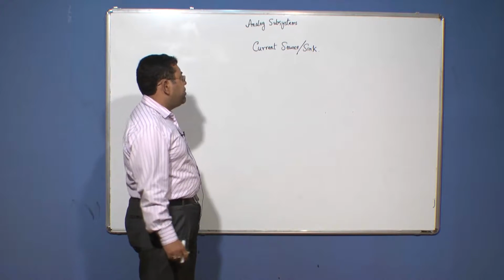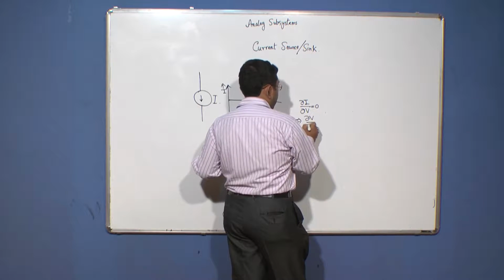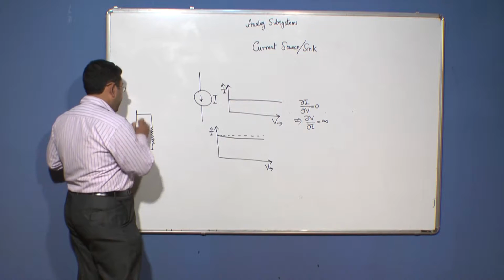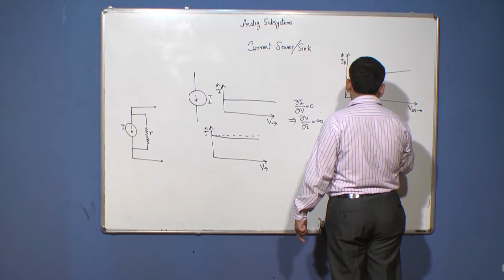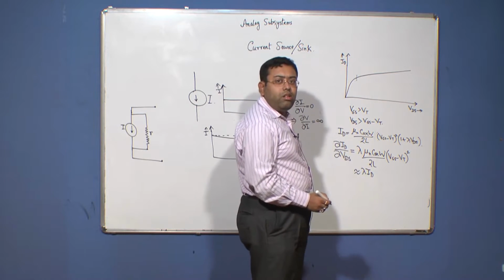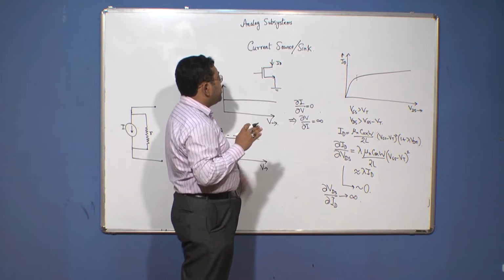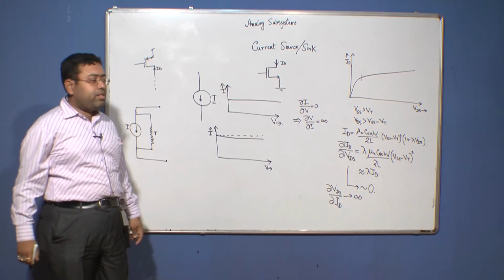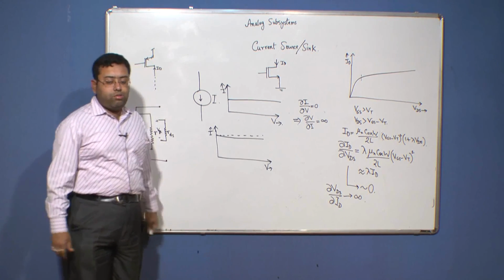CurrentSourceSink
Module Name: Current source/sinks